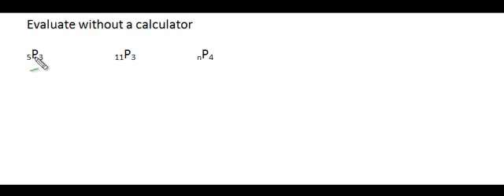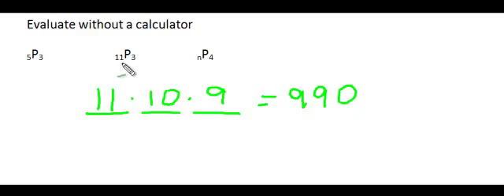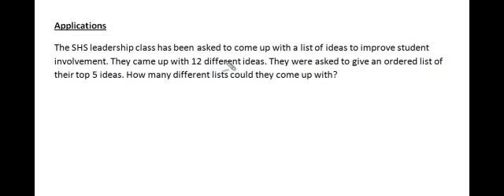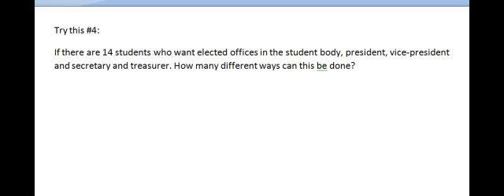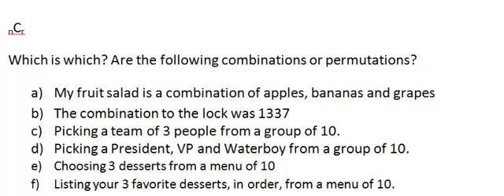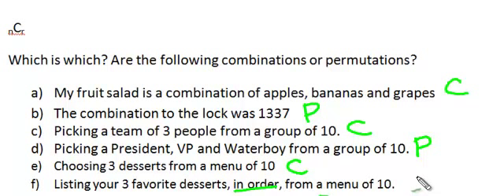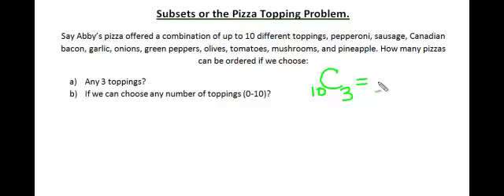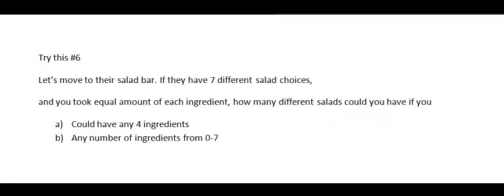Basic Combinatorics -Part 2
Introduction to combinations and permutations